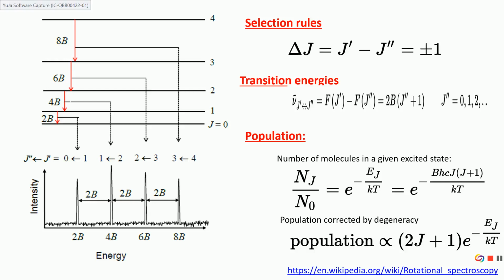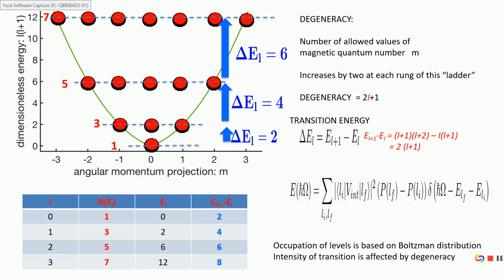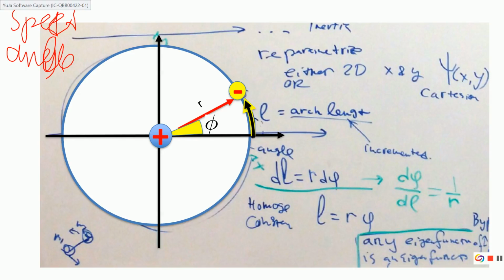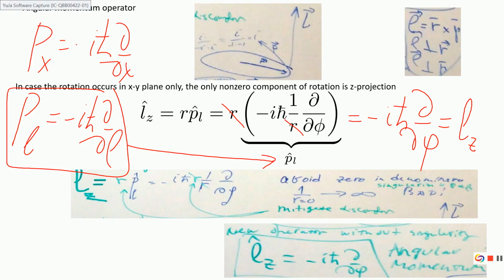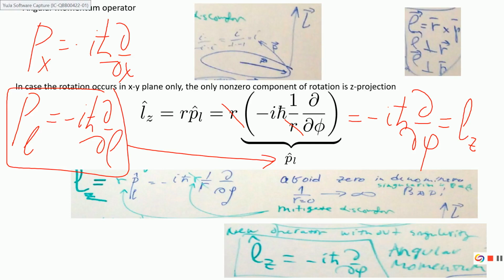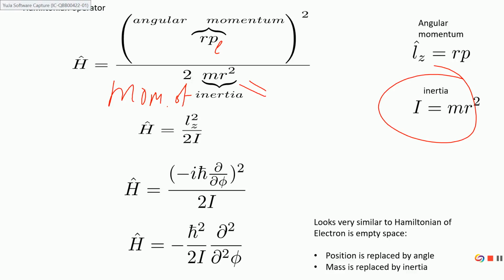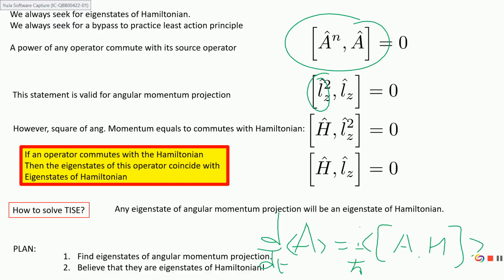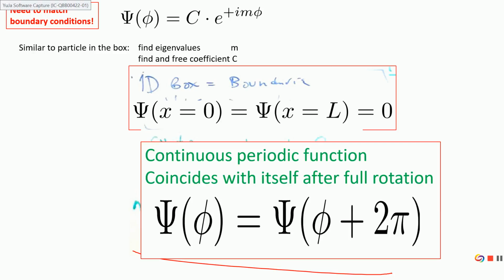chem364, lecture #36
screen . rotation in 2D